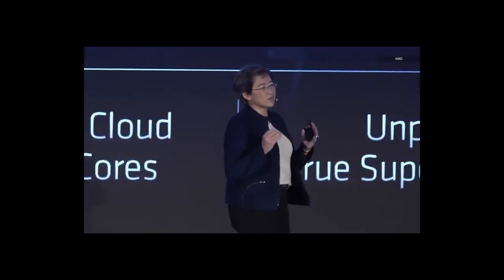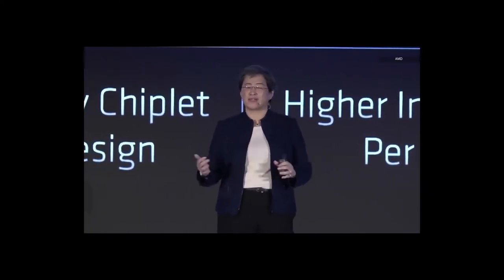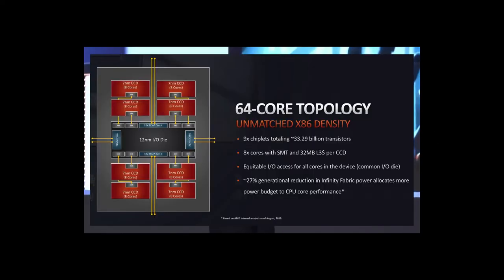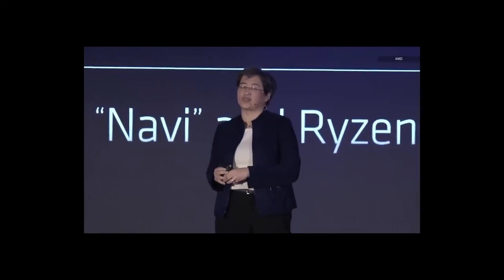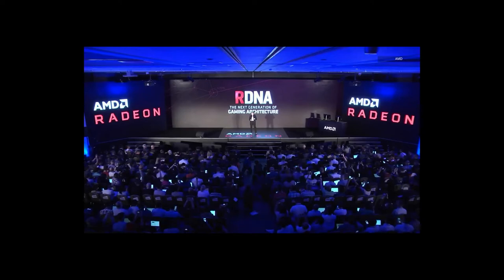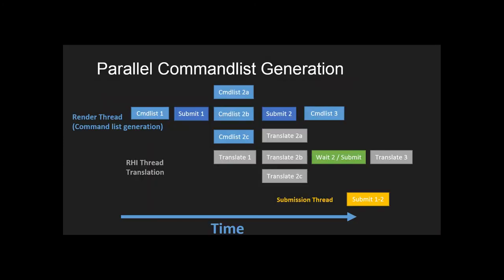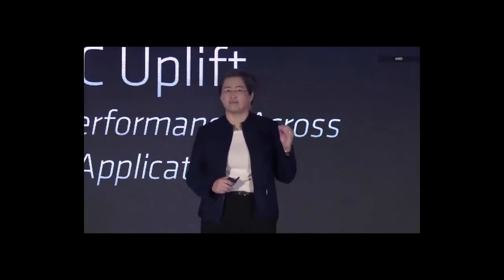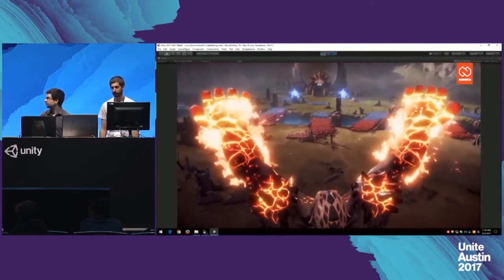Game Dev Explained: Why Games don't use all your CPU cores.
In this new video series I try to answer questions about game development for non game developers. It's by no means a deep dive, rather then a high level explanation of why things are like they are in game making.